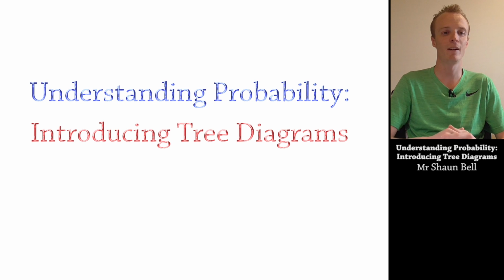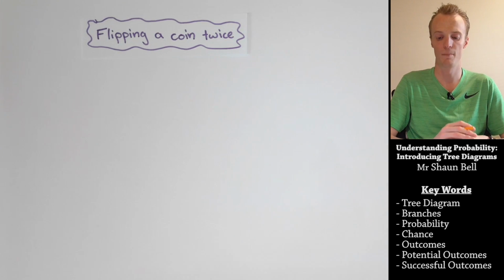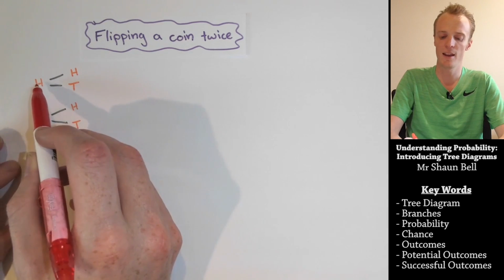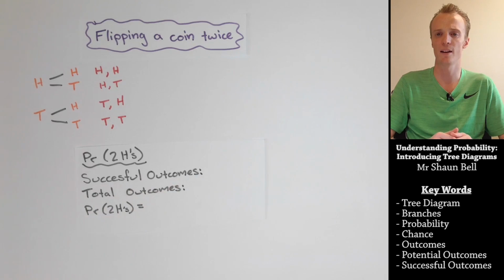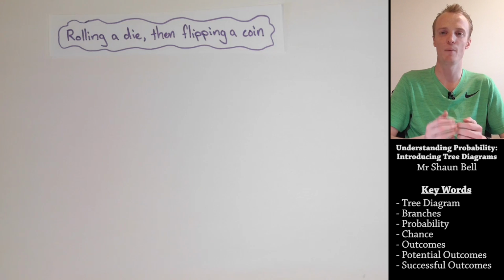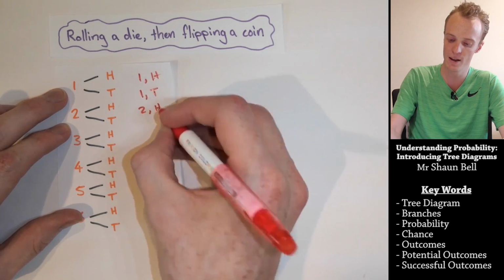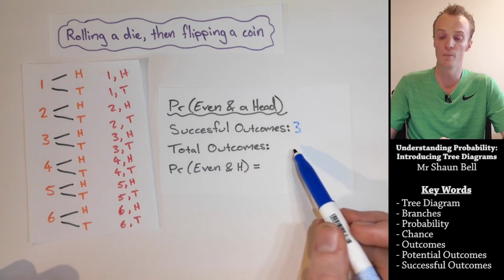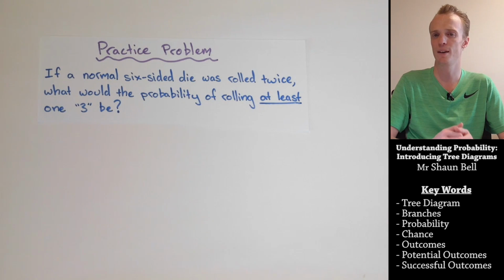Understanding Probability: Introducing Tree Diagrams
This video introduces tree diagrams and demonstrates how basic tree diagrams can be used to identify the potential outcomes to two-step probability.